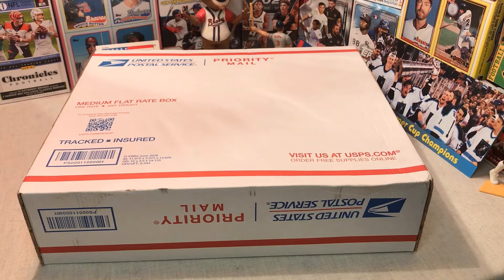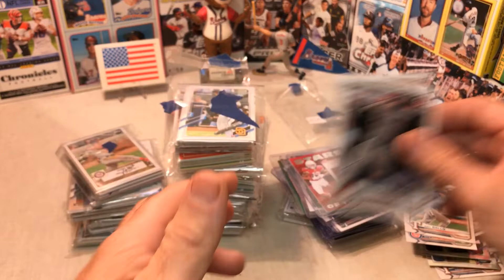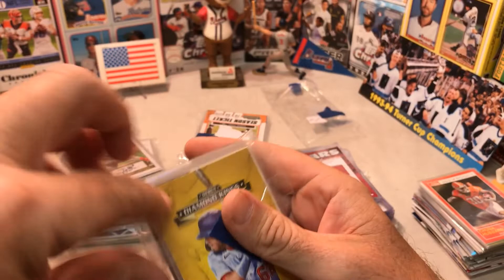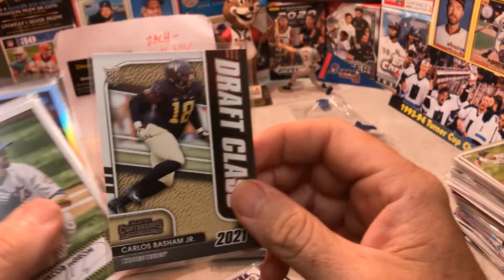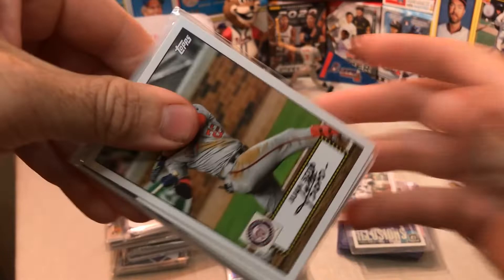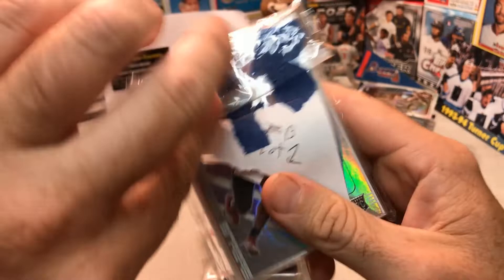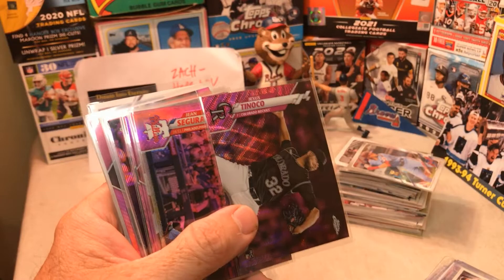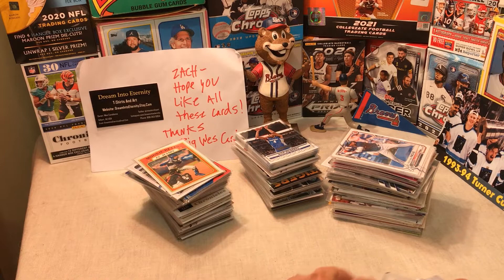Mystery Sports Card Box from Big Wes Cards 200 Subscriber Giveaway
Today we open up a Mystery Box from Big Wes Cards 200 Subscriber Giveaway. It is awesome full of Rookies and Stars.